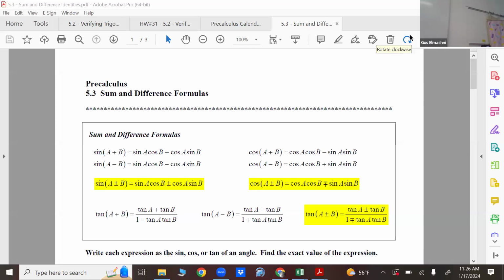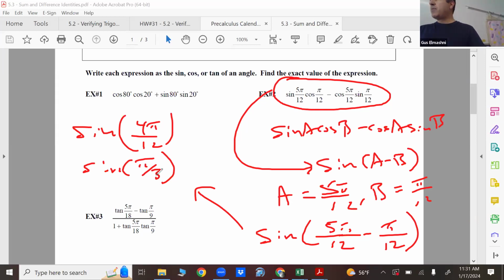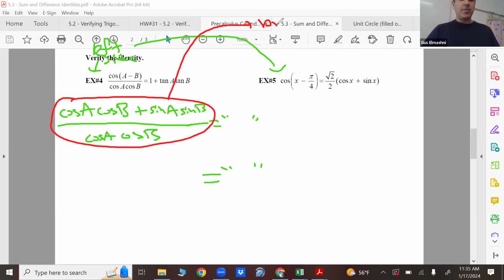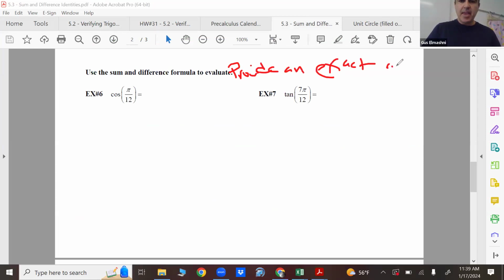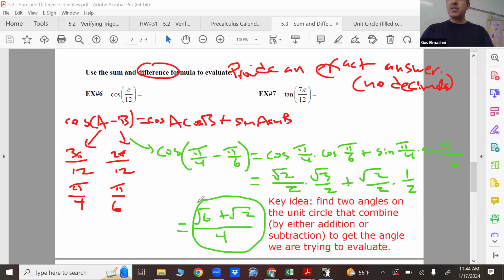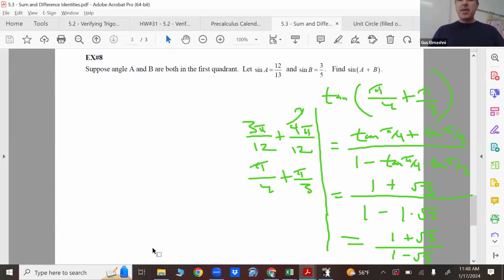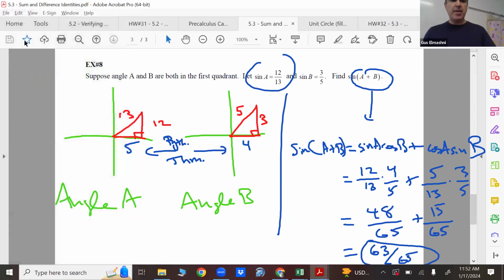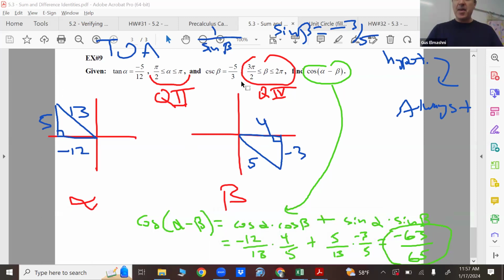Precalculus Spring 2024 Unit 1 Section 5 3